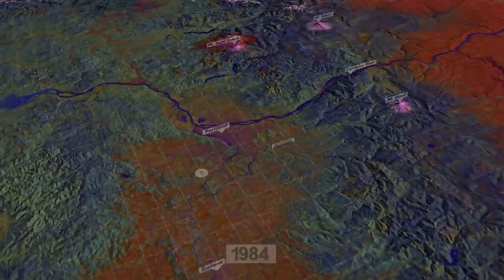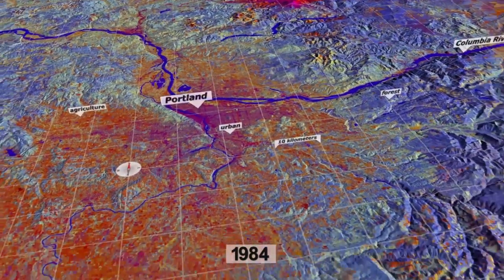NASA | Landsat Senses a Disturbance in the Forest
This is a sequence of Landsat-based data in the Pacific Northwest. There is one data set for each year representing an aggregate of the approximate peak of the growing season (around August). The data was created using a sophisticated algorithm called LandTrendr. The visualization zooms into the Portland area showing different types of land such as agricultural, urban, and forests. We move south to a region that was evergreen forest for a number of years (blue), then was clear cut in 1999 (orange), then began to regrow (yellow). A graph shows the history for a particular location in the clearcut as the years repeat. The dots represent the original data from Landsat; and, the line represents LandTrendr analysis.  Subsequent sequences examine the effects of insect infestations in the Three Sisters region, southwest of Mt. Hood, and east of Mt. Rainier.  The final piece demonstrates the visible differences in management policy between forests inside and outside of National Park Service boundaries.